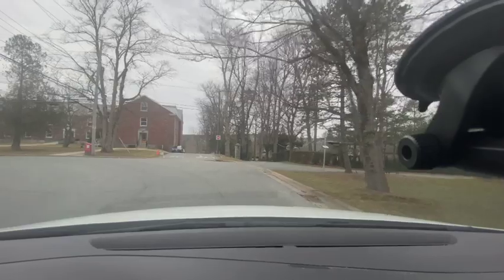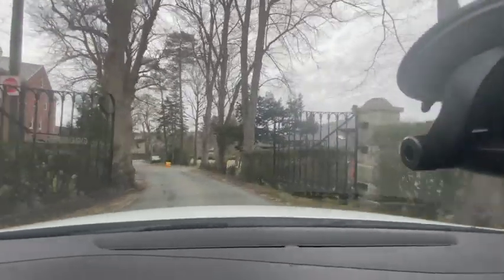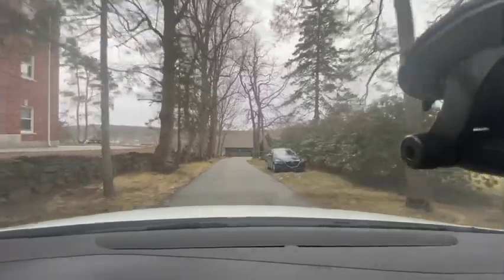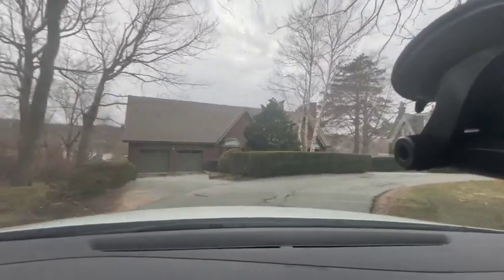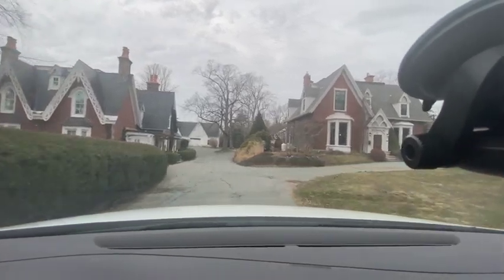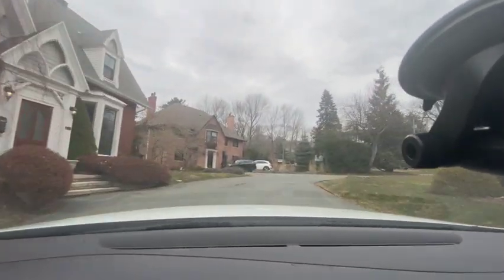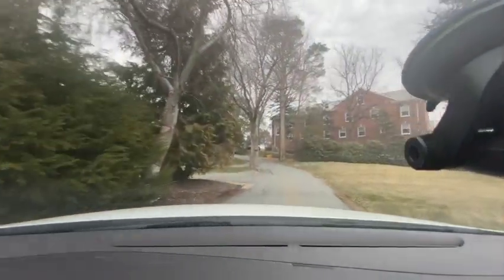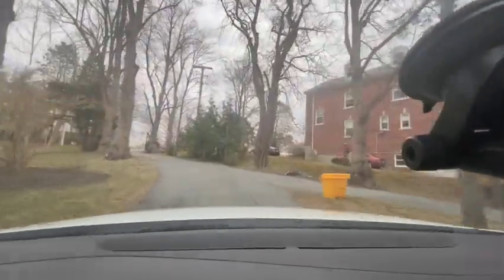DEEP South End Halifax Driving Tour - Point Pleasant Park Area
In this video Halifax Realtor Tom Moore gives a guided tour of the deep south end around point pleasant park and along young avenue in the cities South End Neighbourhood.

Is the South End of Halifax, Atlantic Canada's Richest Neighbourhood?

Halifax Realtor